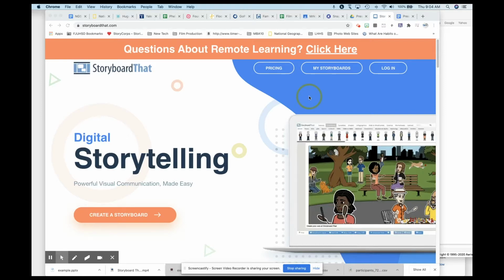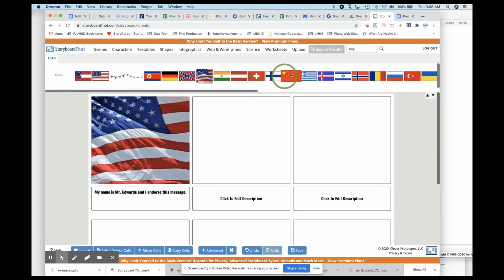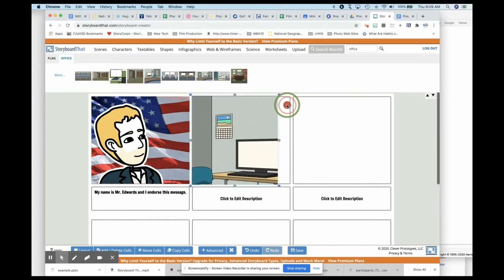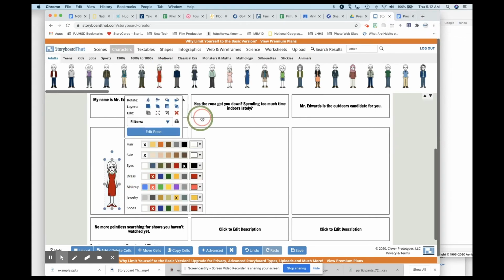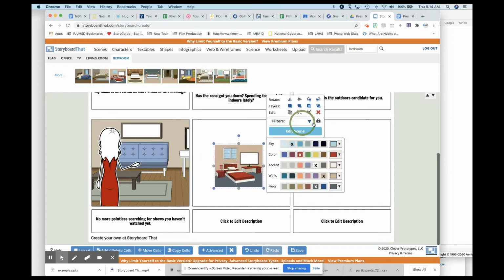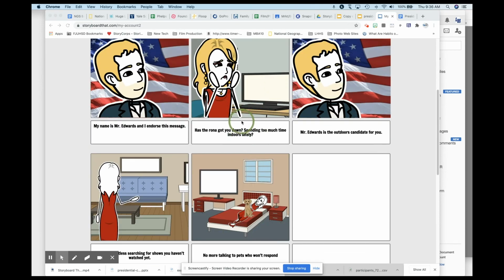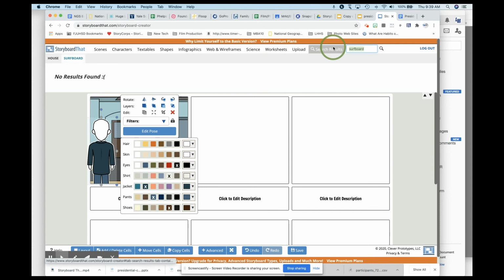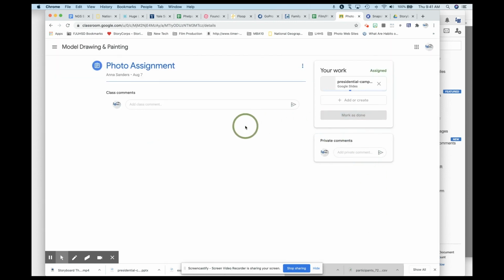Storyboard That How To